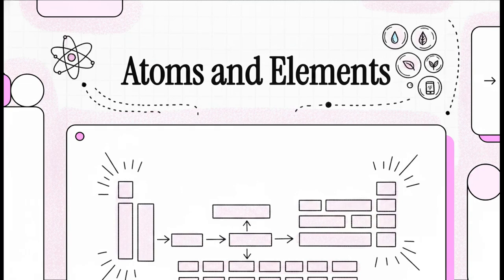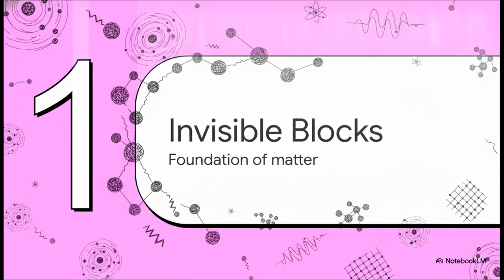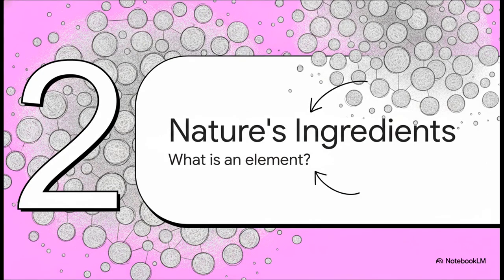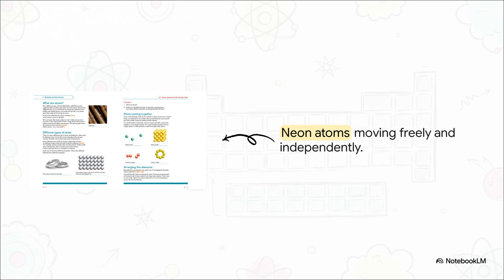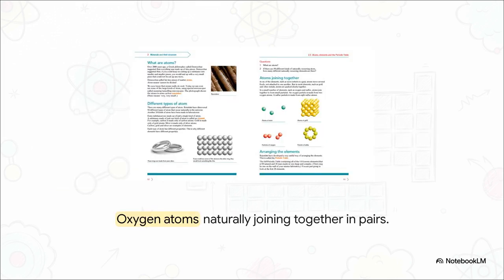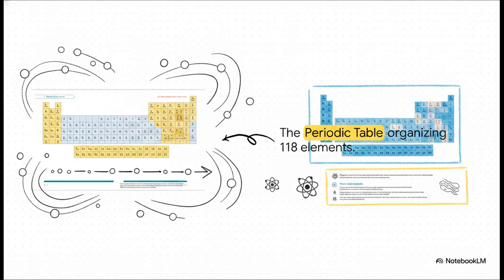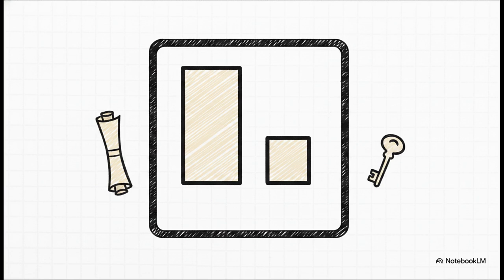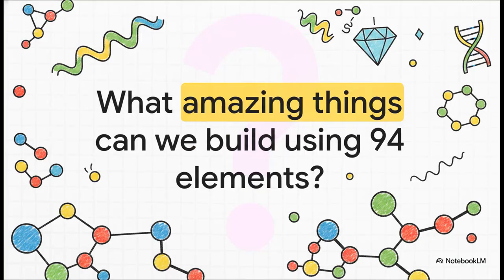Grade 6 Science CH 02 Lesson 2 5 Atoms, elements and the Periodic Table